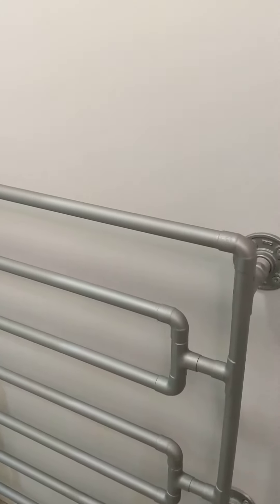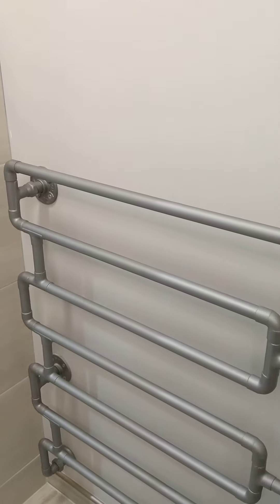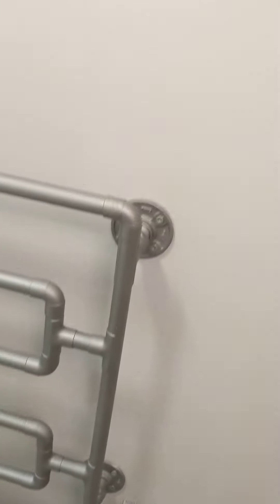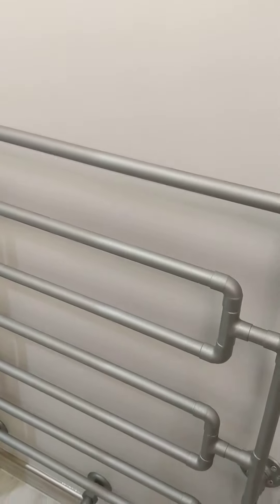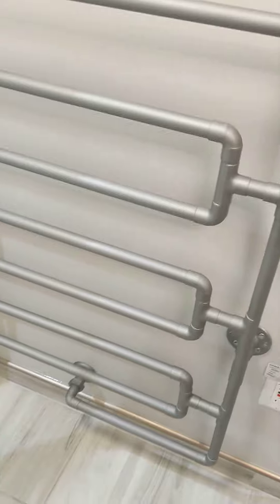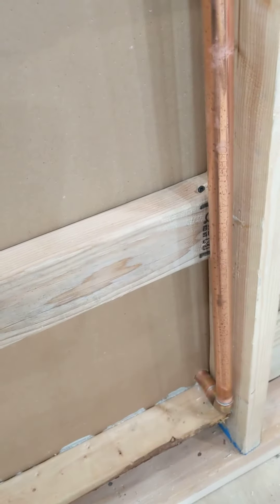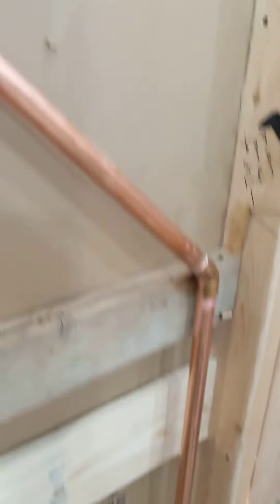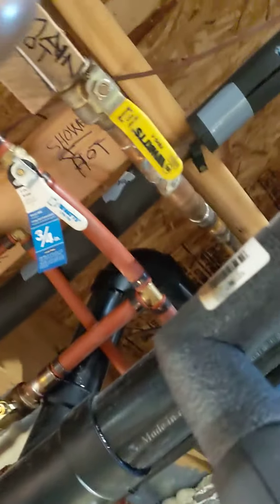towel Warmer part 3